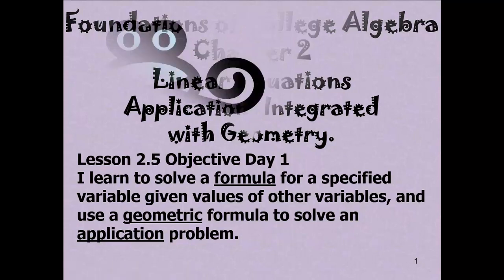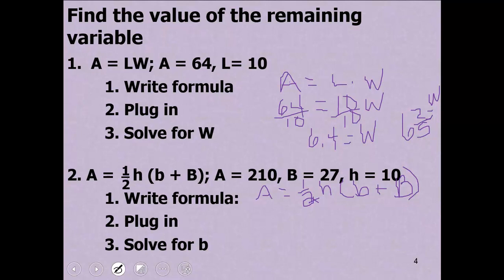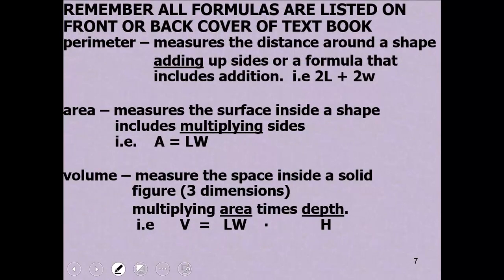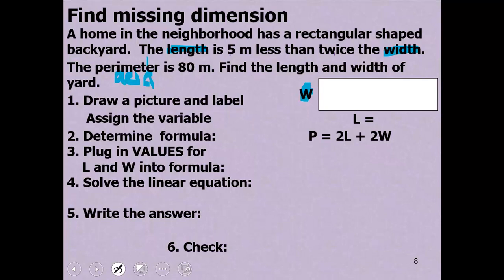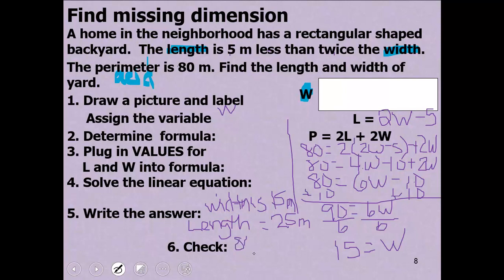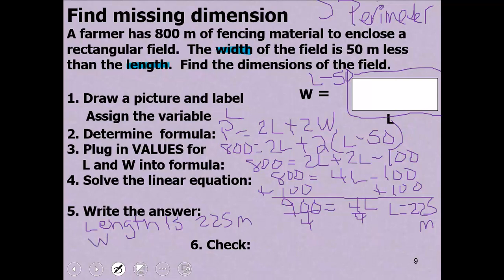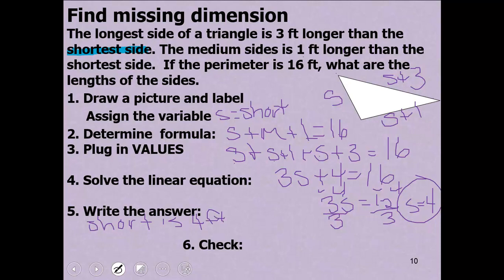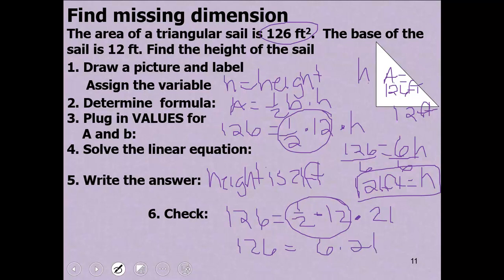FCA Lesson 2.5 Day 1 More Applications Integrated with Geometry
I learn to solve a formula for a specified variable given values of other variables, and use a geometric formula to solve an application problem.